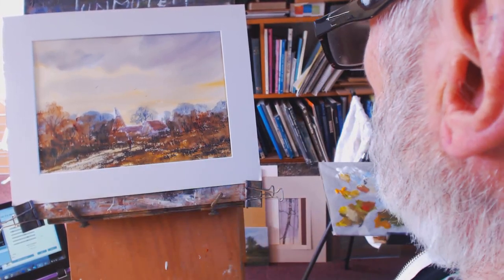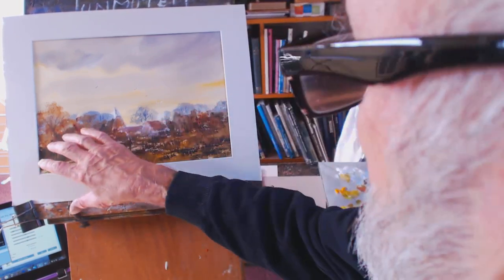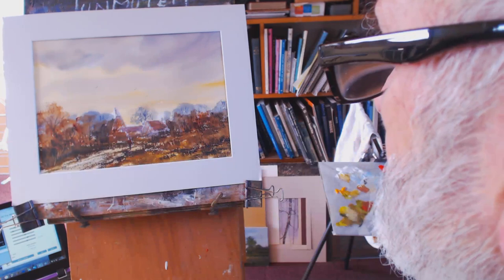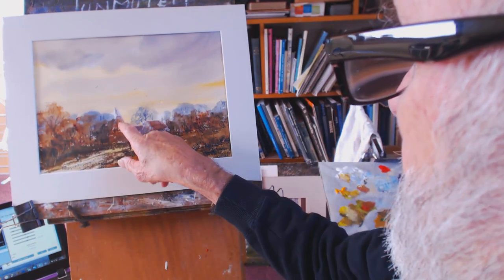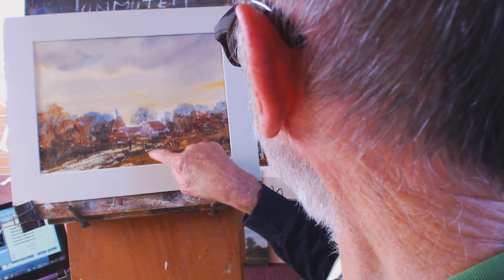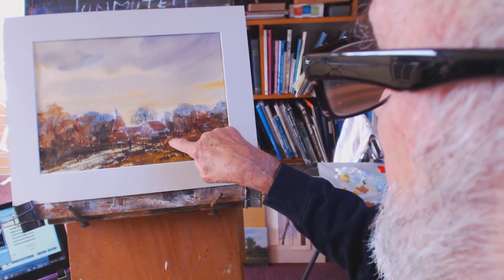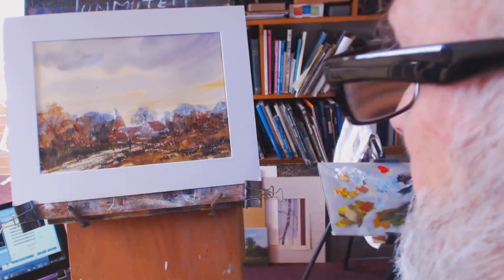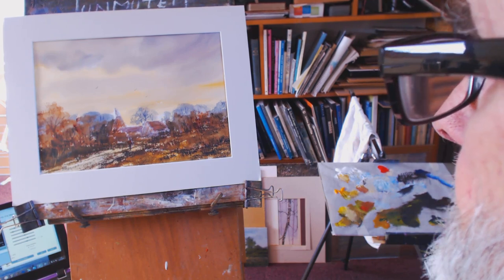Autumn in Kent. Watercolour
Strong colour in this one. Improvised.